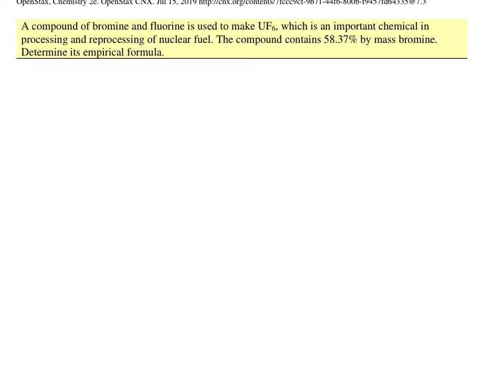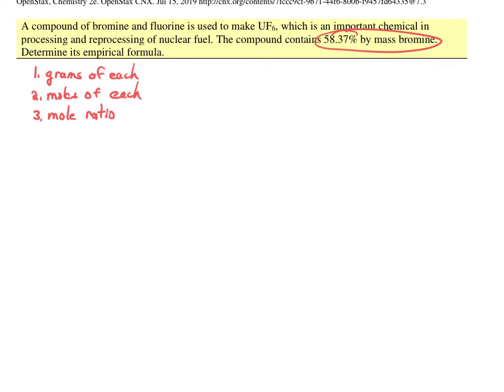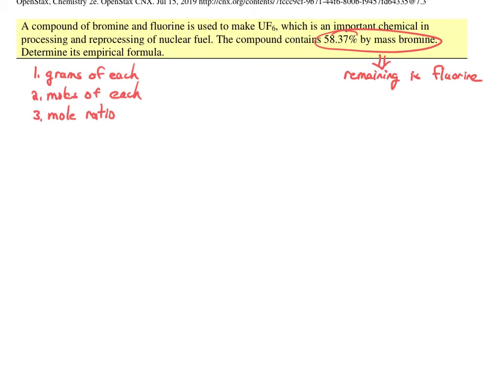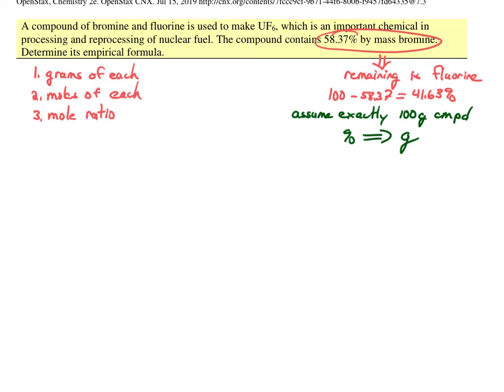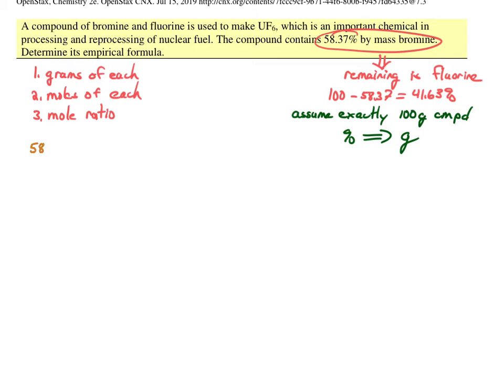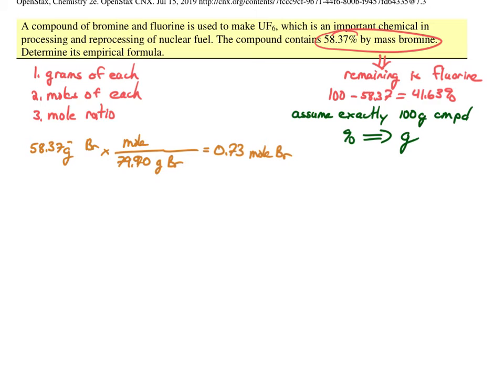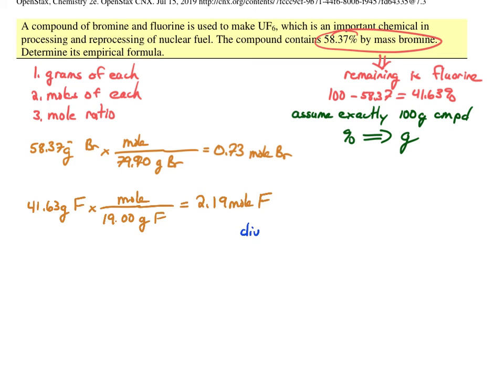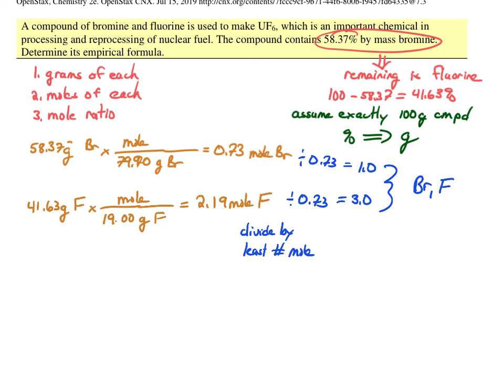PSV_03d_empirical formula2